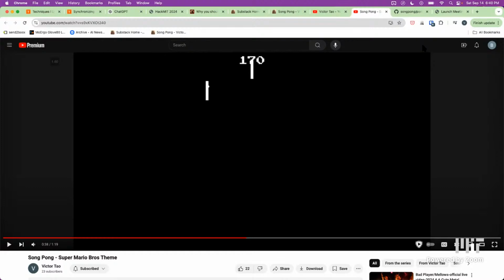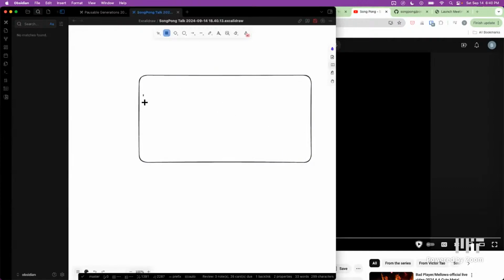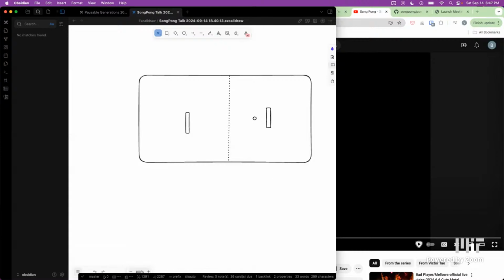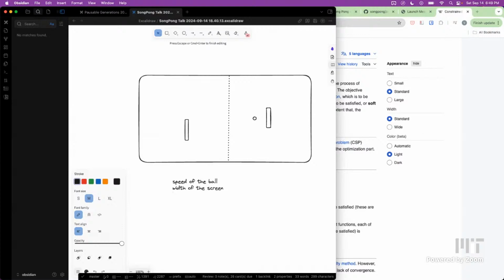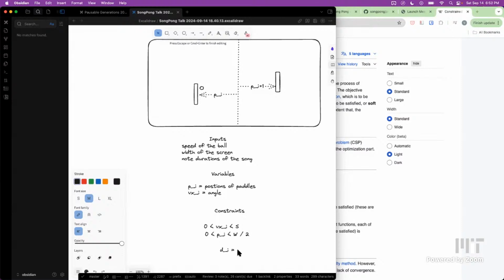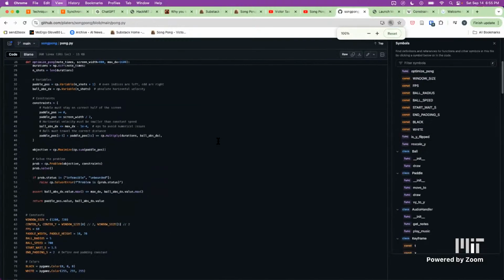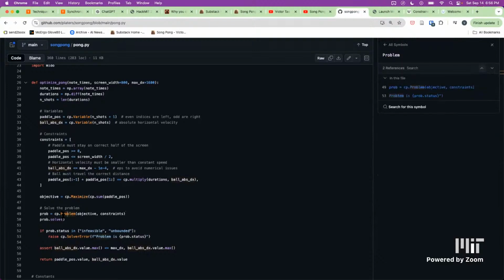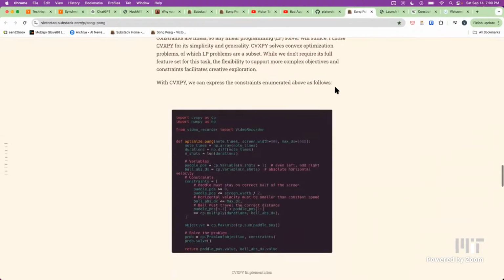HackMIT 2024 Suno Workshop